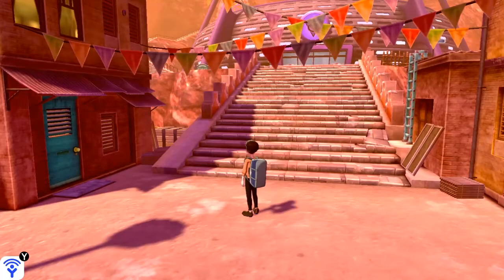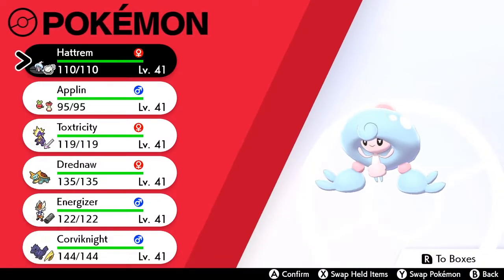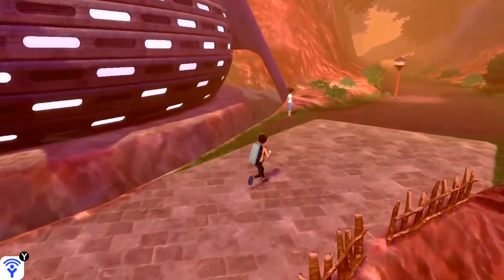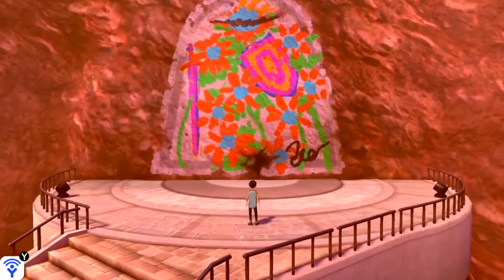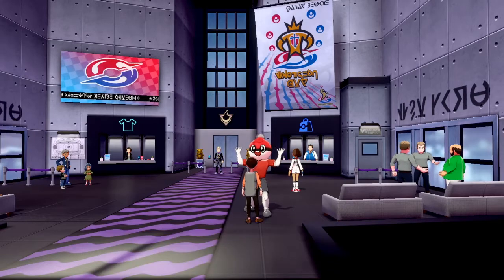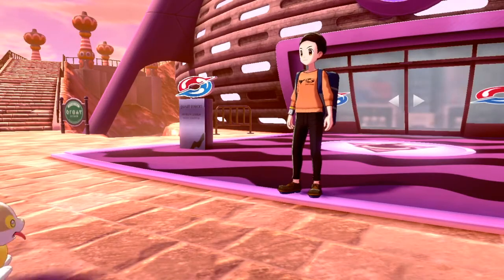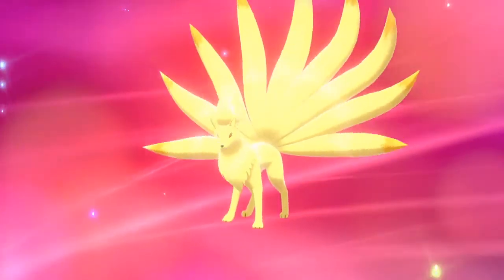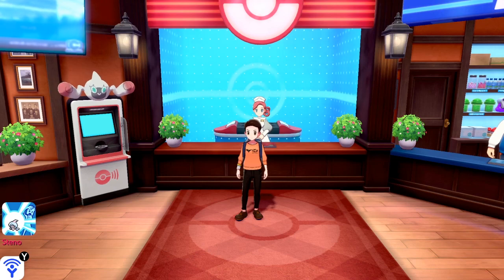SHIELD EXCLUSIVE GYM LEADER | Pokemon Shield #12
In this video, I challenge the fourth Gym in the small town of Stow-On-Side. The challenge is dizzying at best.